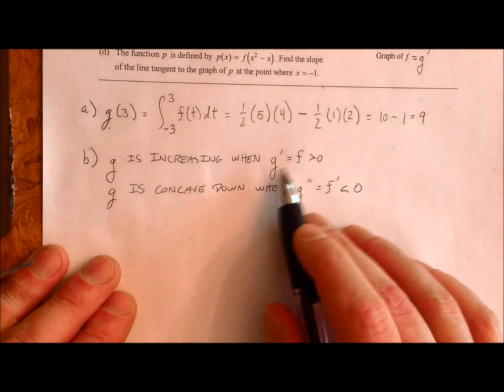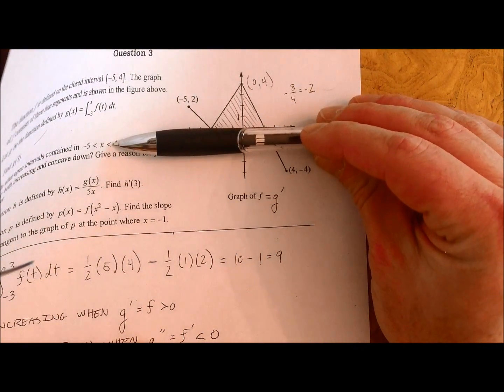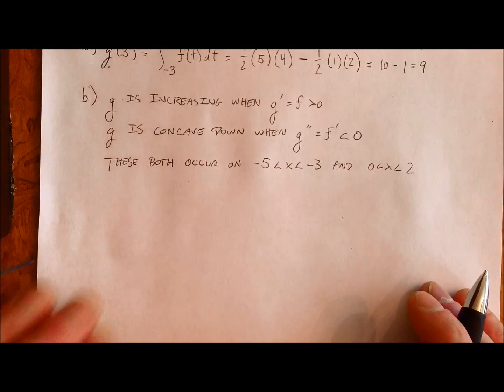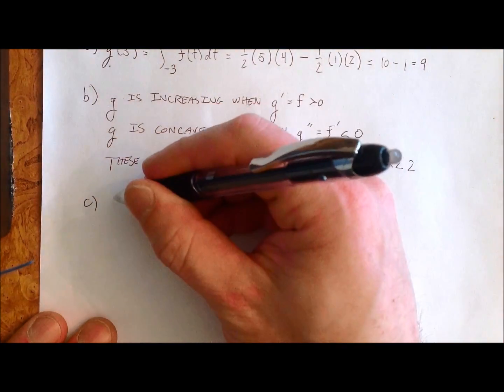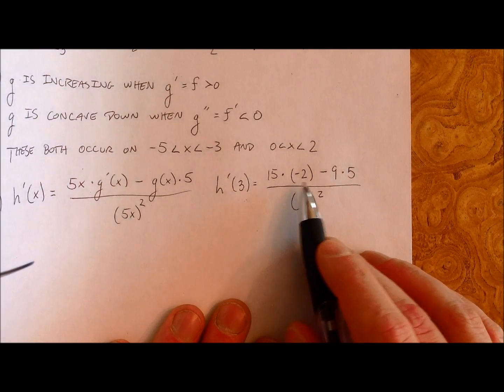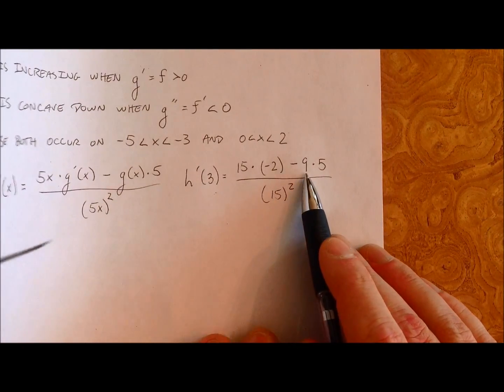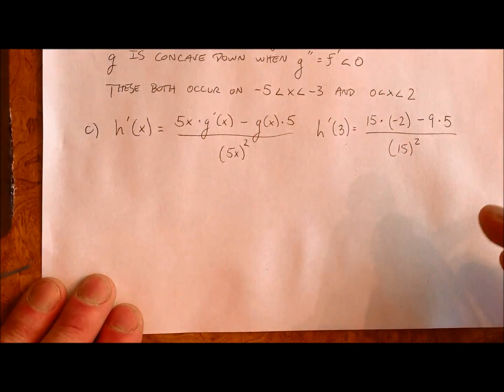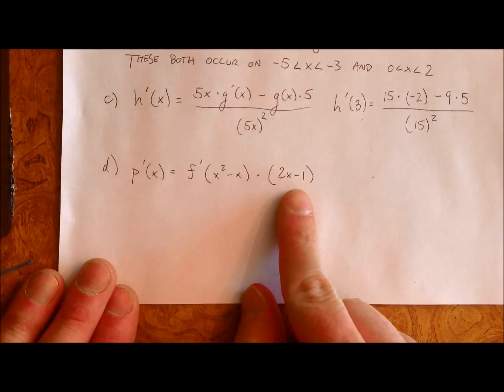Calc AB BC 2014 #3